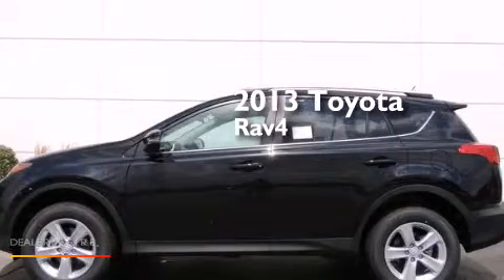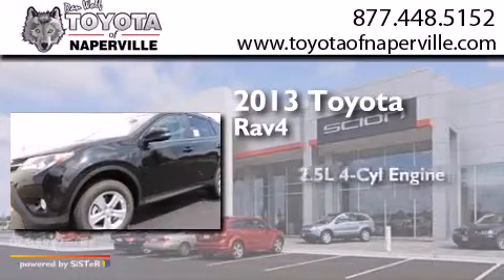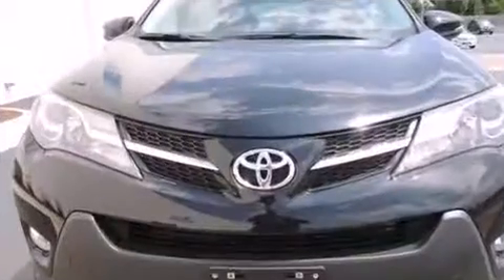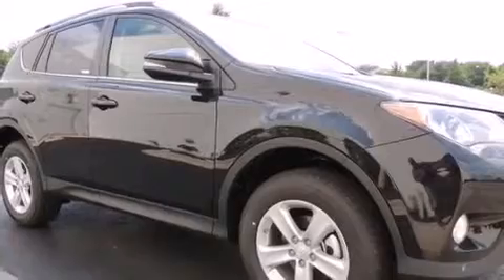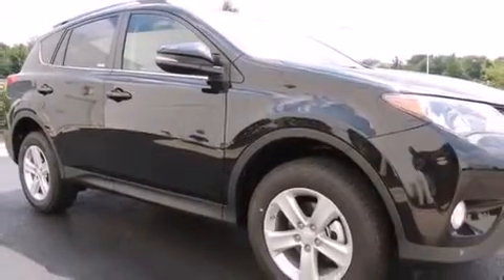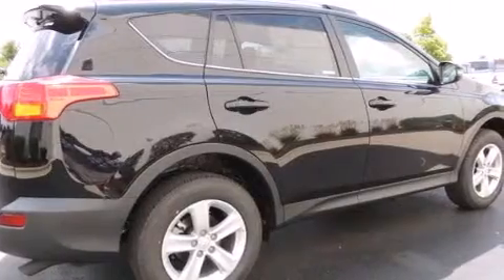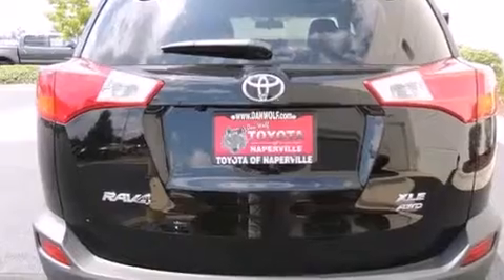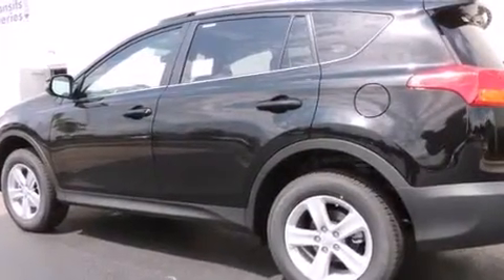2013 Toyota RAV4 Napervillle IL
We have been honored to serve the Napervillle IL area , we promise that your experience at our dealership will exceed your expectations ! Year : 2013 Make : Toyota Model : RAV4 Engine : 2.5l 4-cylinder dohc dual vvt-i Trans . Napervillle , IL 60540